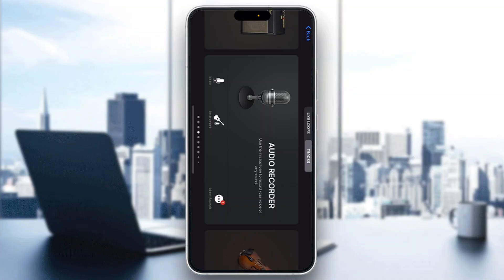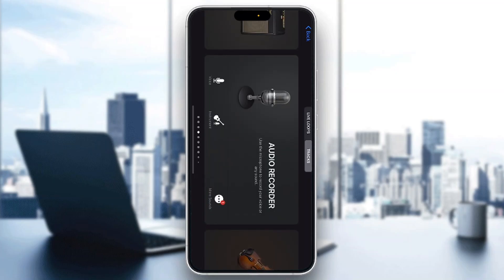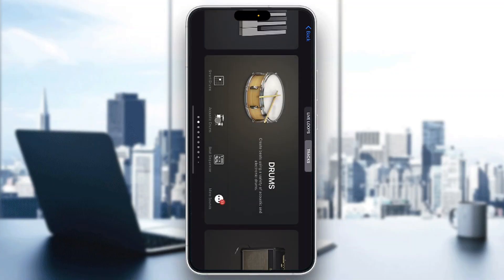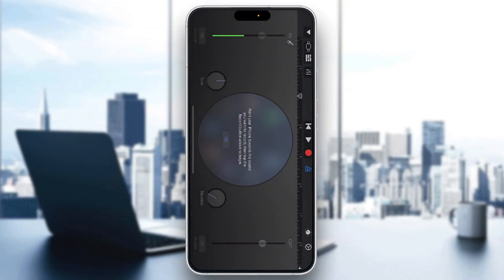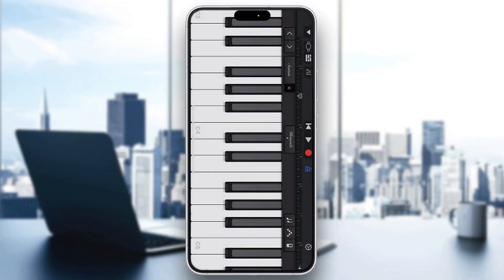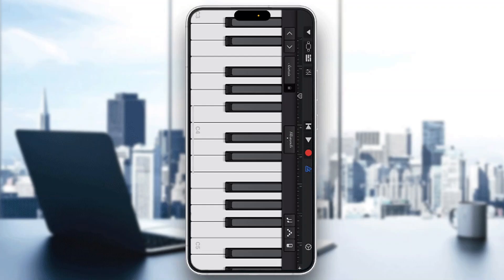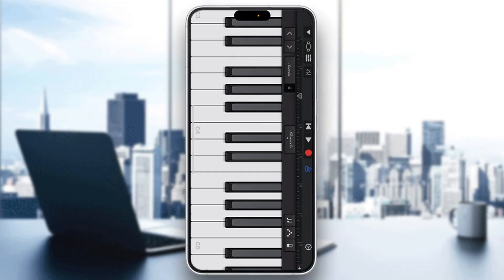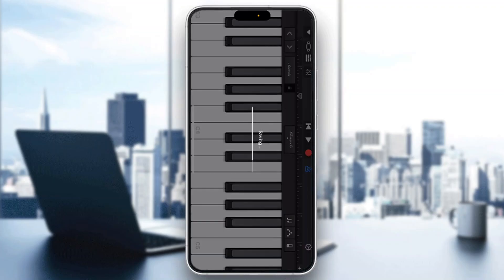How To Export Midi From GarageBand Tutorial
Today we talk about export midi from garageband,garageband midi,how to use garageband,garageband for beginners